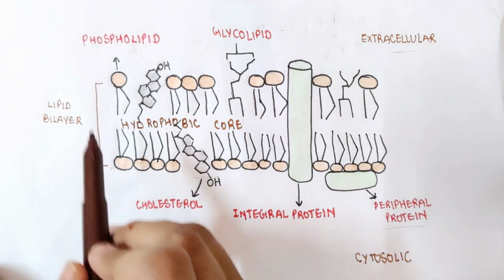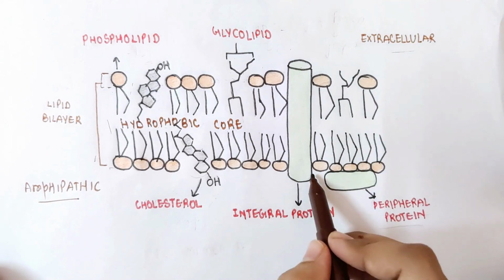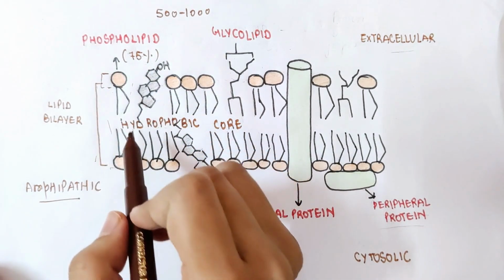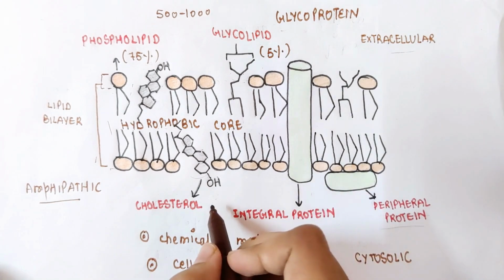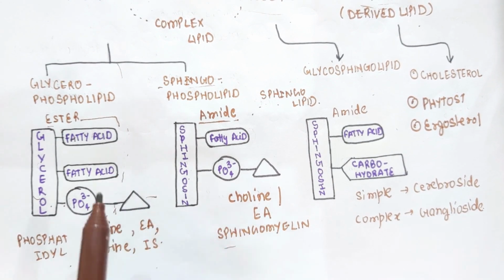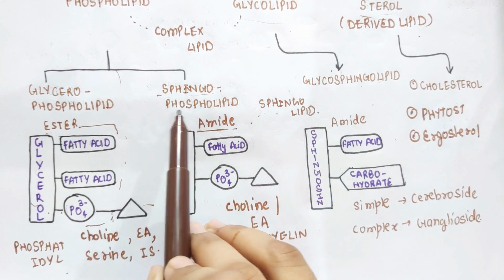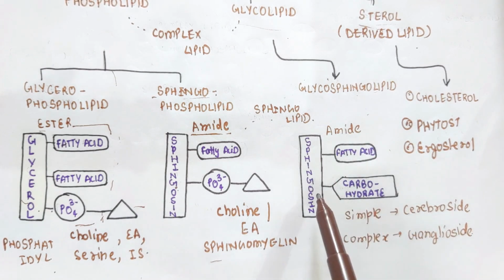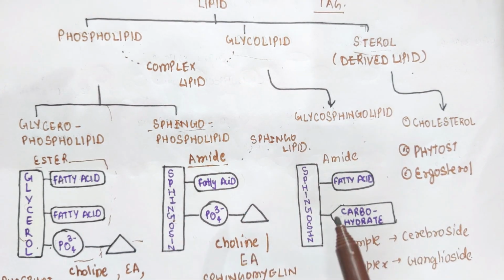Cell membrane - Structure, Composition and Lipids classification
In this video, we explore the detailed structural organization of the cell membrane with a strong conceptual approach. The membrane structure and complete lipid classification are explained in a simplified and easy-to-understand manner, so that you not only understand the concepts clearly but also retain them for a long time.
This is the first lecture  on Biotech Simplified, where we gradually go deeper inside the cell to understand its structure and functional organization step by step.